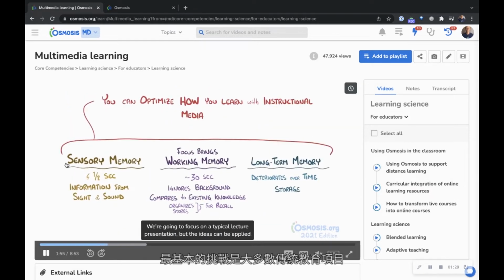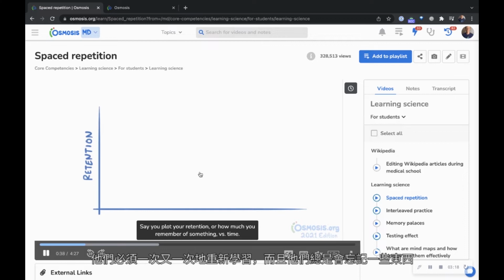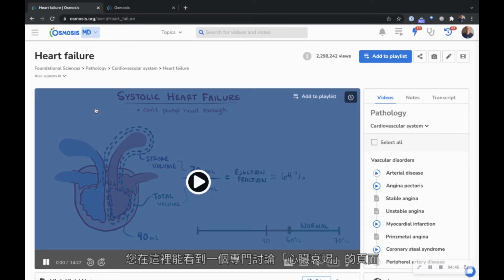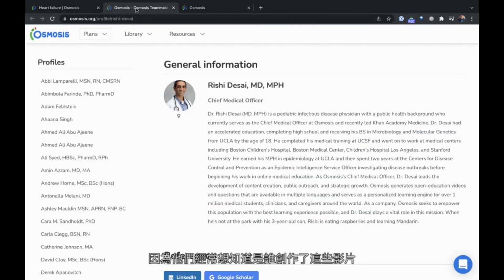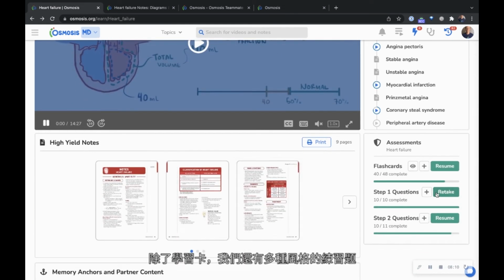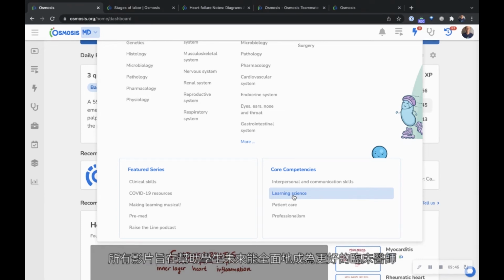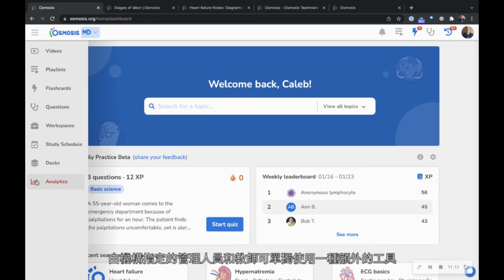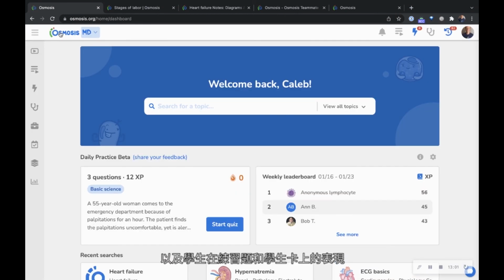Osmosis 使用指南